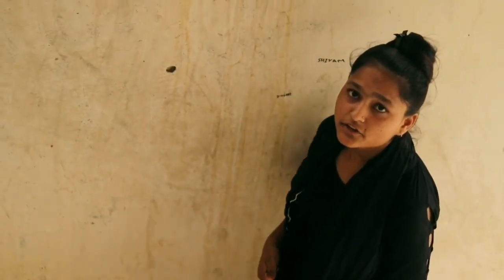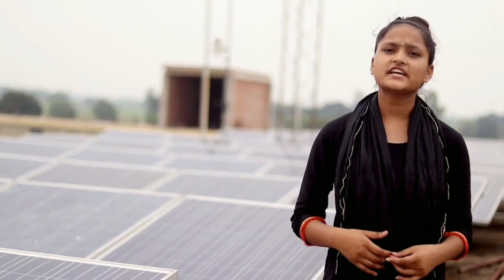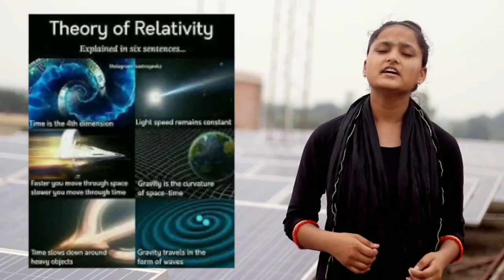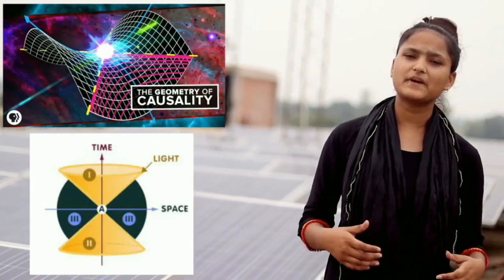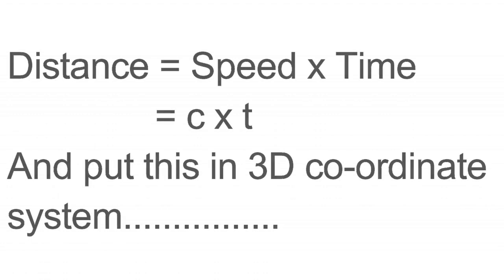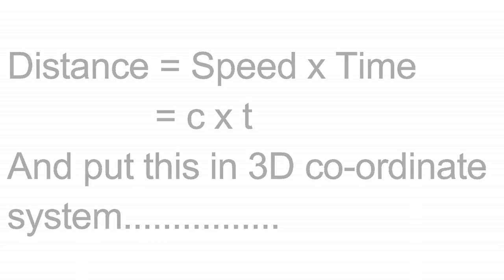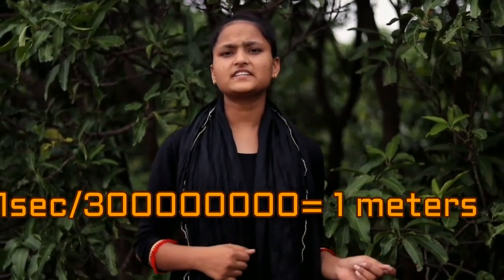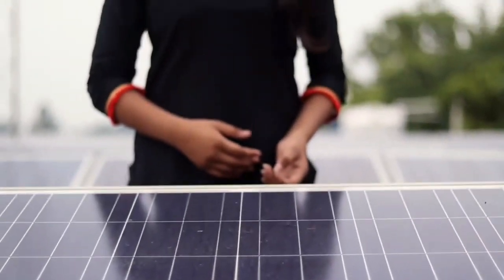Spacetime || The Fourth Dimension - Breakthrough Junior Challenge 2021